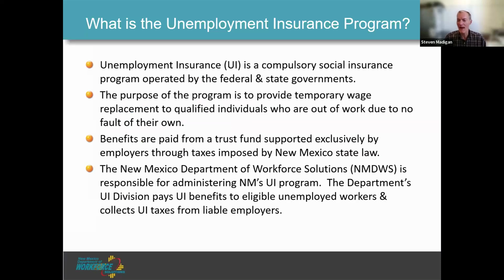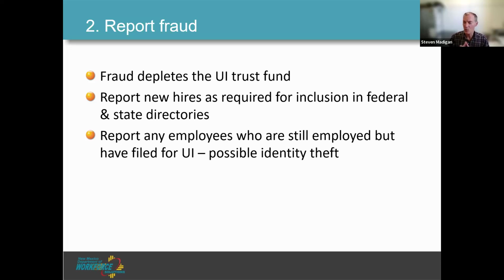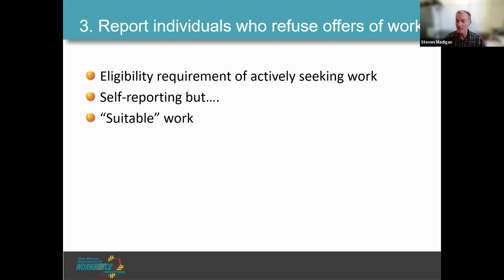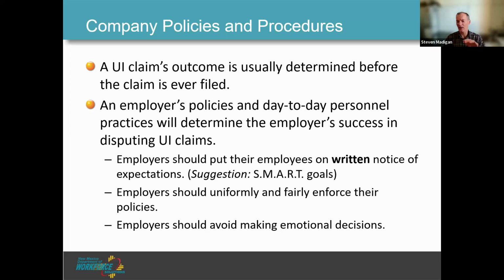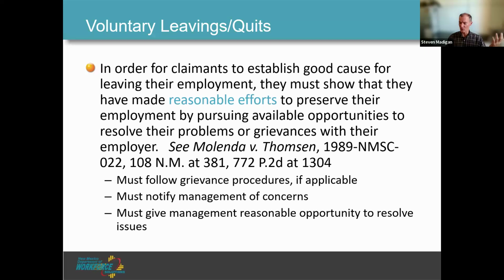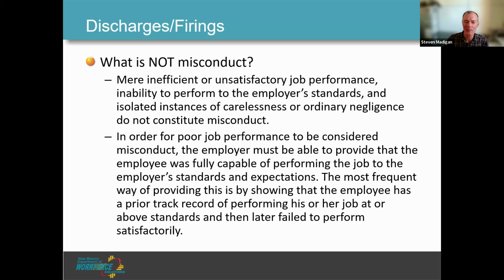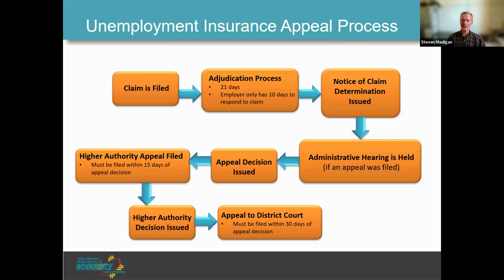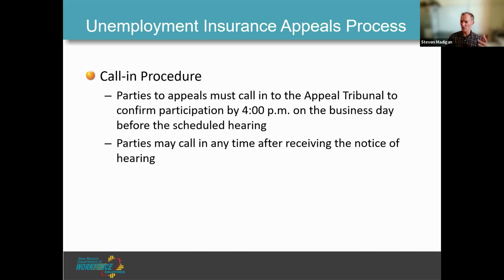Understanding Unemployment Insurance Tax: Six Tips to Achieve a Lower UI Tax Rate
The New Mexico Department of Workforce Solutions provides an overview of Unemployment Insurance tax in this employer webinar series. Learn how claims impact your rate, the importance of accurate reporting, and proactive steps to manage separations and appeals. You’ll gain insight into what drives rate increases and what steps you can take year-round to maintain a lower rate.